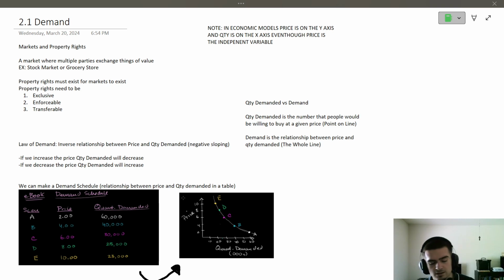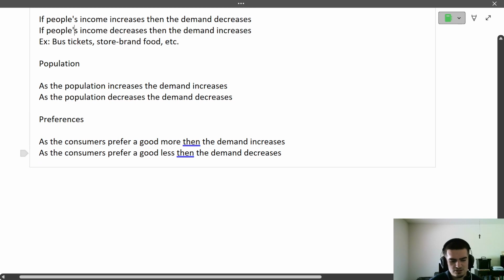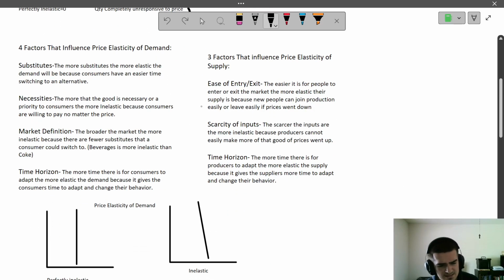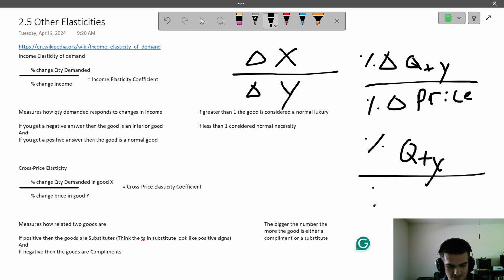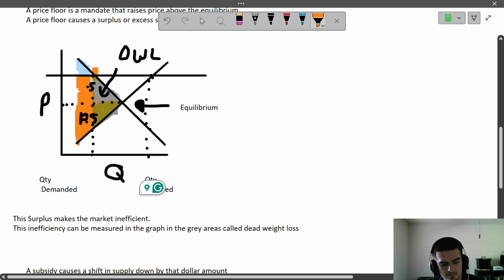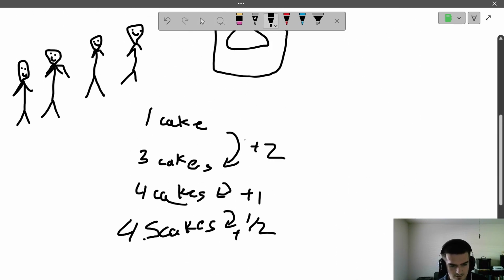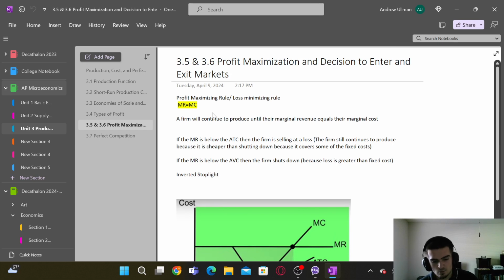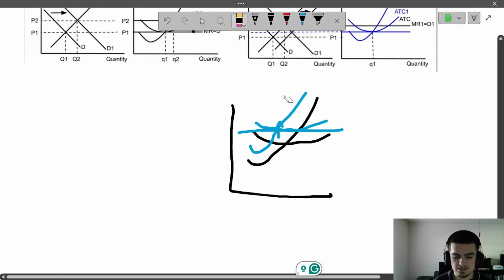AP Micro Unit 2 and 3